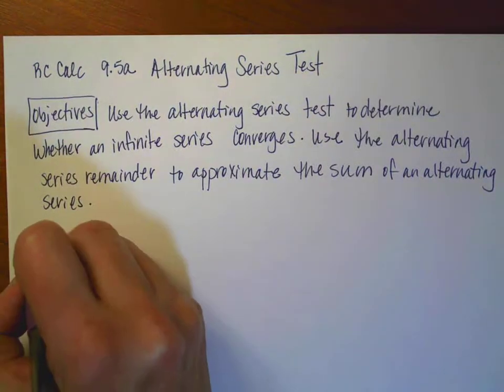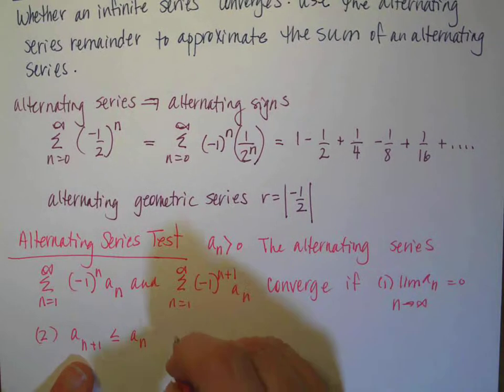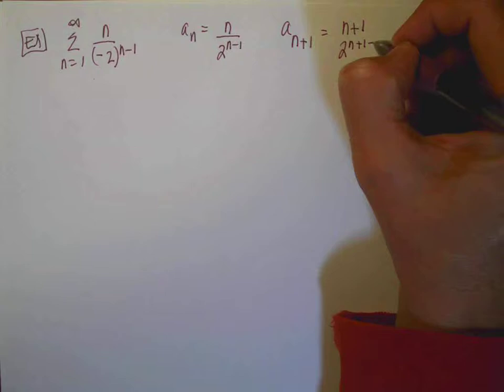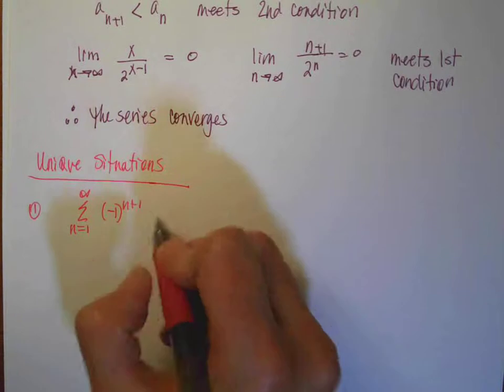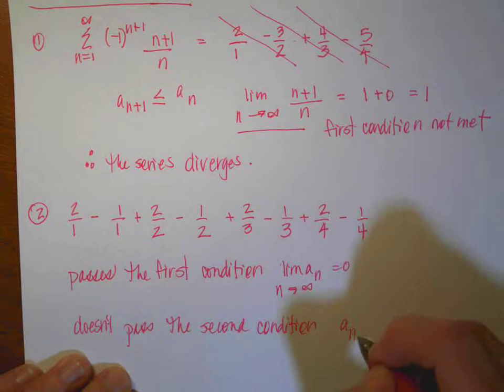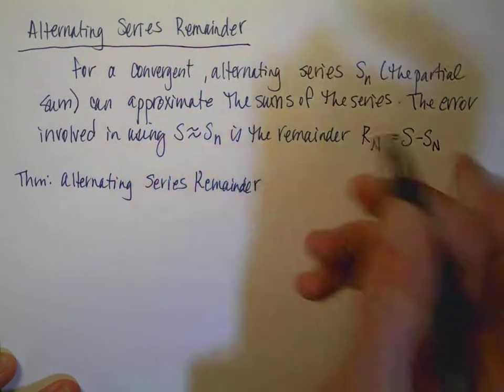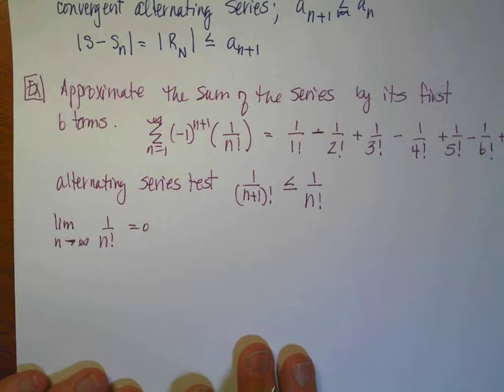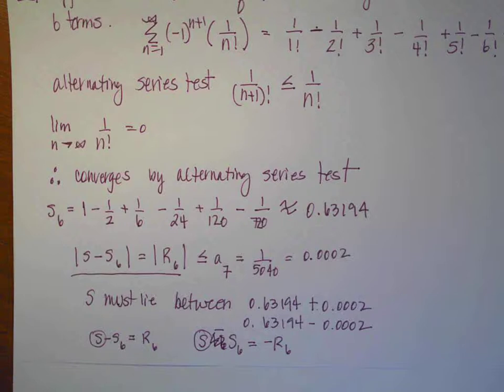BC Calc 9 5a Alternating Series Test